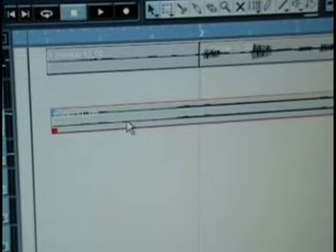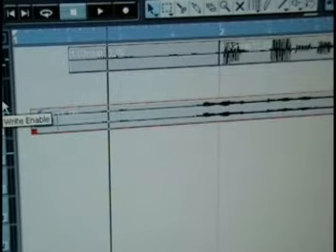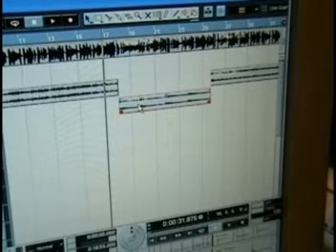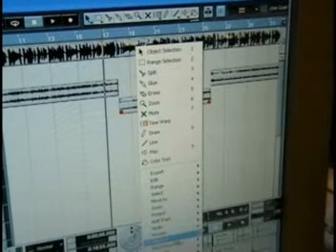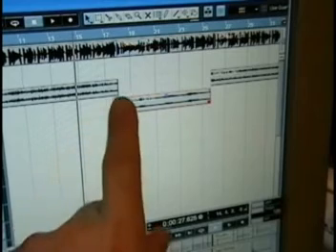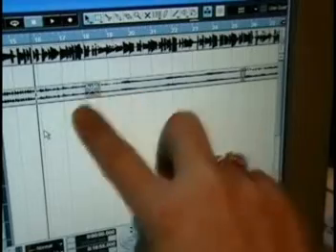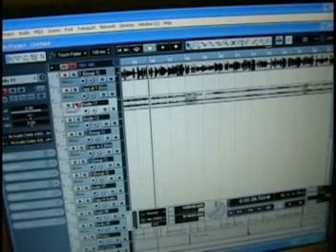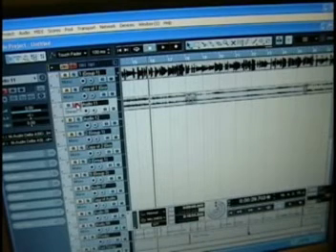7 Audio Recording Tricks - Urksongs - Lesson 1 Part 2 of 2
7 tricks/tips for Nuendo or Cubase users (anyone new to any computer multitracking software may find this helpful).  Best for beginners, or intermediate users.  Tips include panning, processing (backwards processing trick) and more.  This video uses a guitar solo to show you these 7 tips.